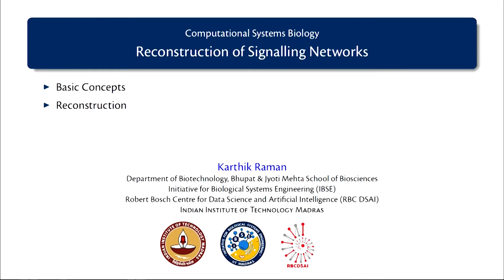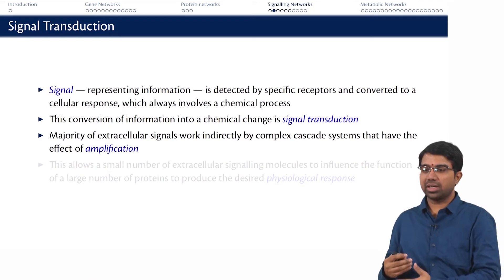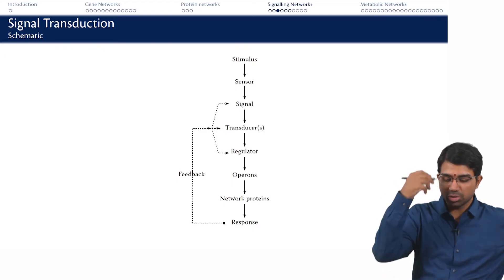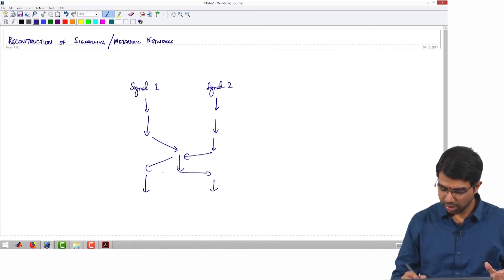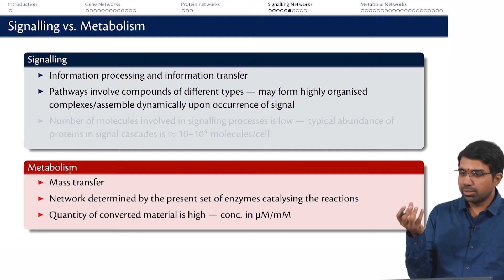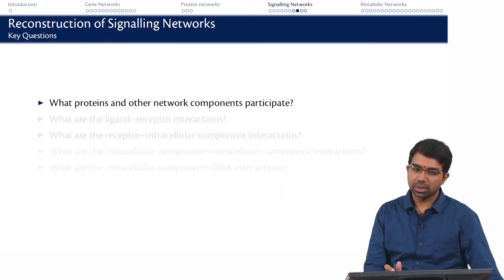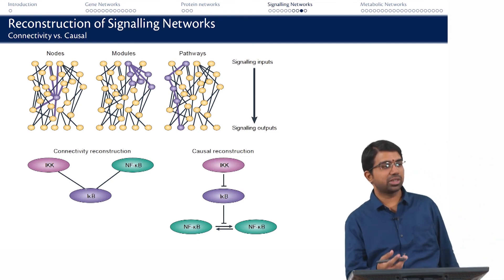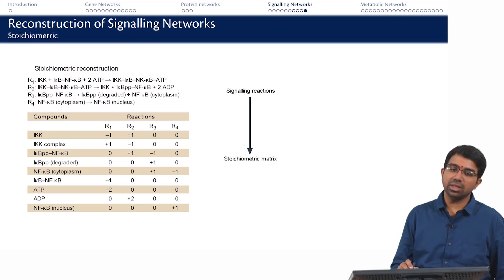#33 Reconstruction of Signalling Networks | Part 1 | Computational Systems Biology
This lecture focuses on signaling networks and their reconstruction. It explains the concept of signaling pathways, the transition from network representation to reaction based modeling, and the probabilistic nature of signaling events.